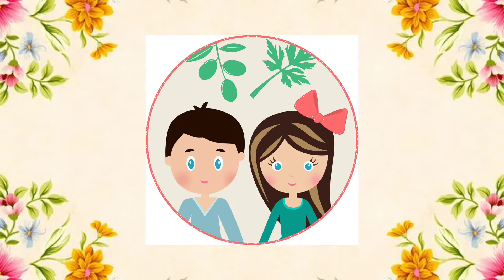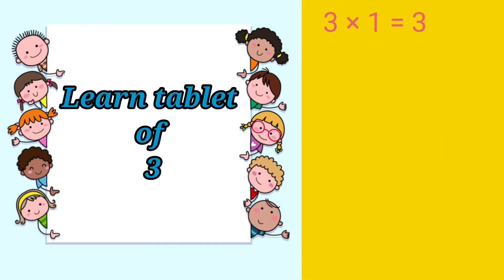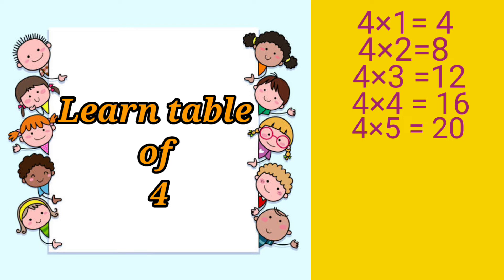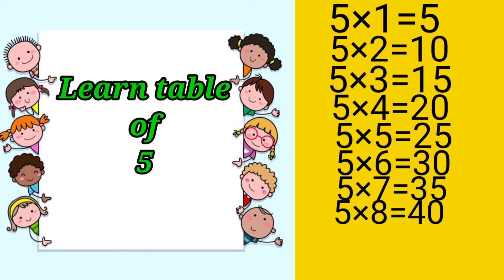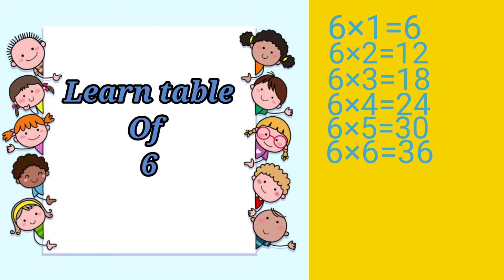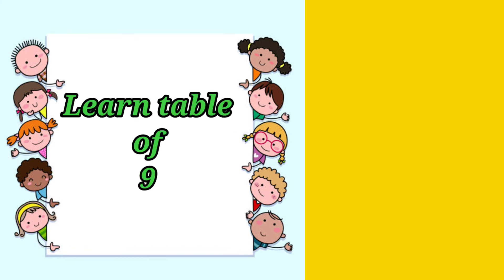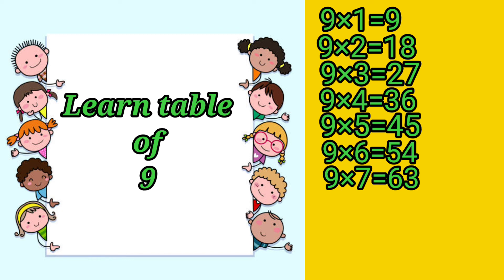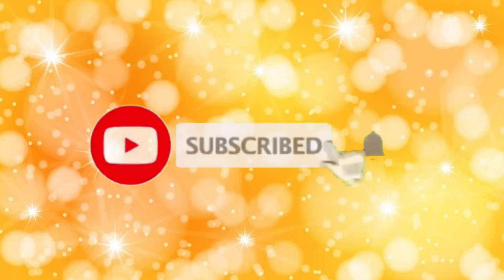Table 2 to 10 | Table 2 se 10 tk | 2 se10 tak table | 2 se10 tak pahada | 2 से 10 तक पहाड़ा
Table 2 to 10 | Table 2 se 10 tak | 2 se10 tak table | 2 se 10 tak pahada | 2  से 10 तक पहाड़ा

guys aaj hum sikhenge 2 se 10 tak table to video ko end tak jarur dekhe..